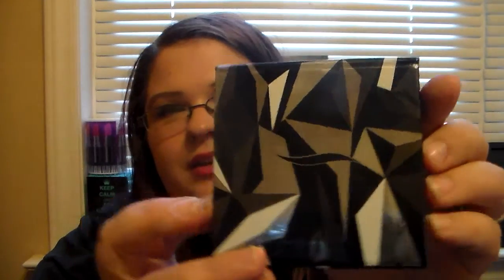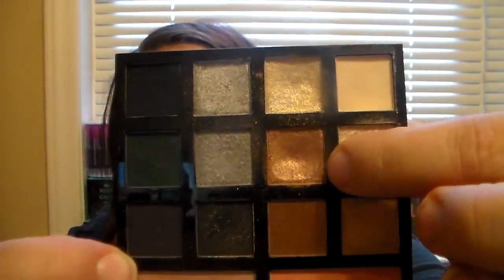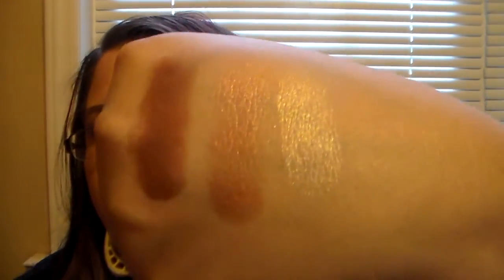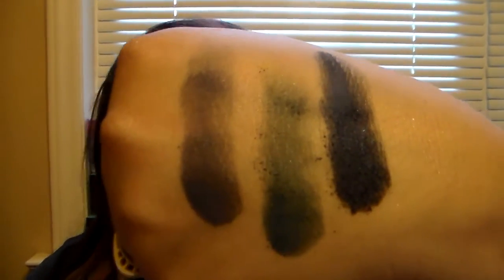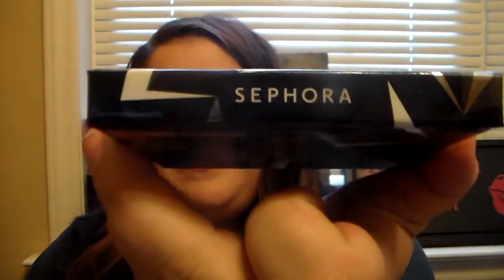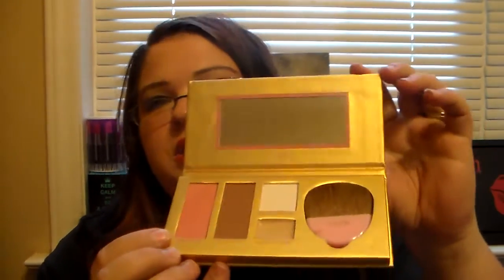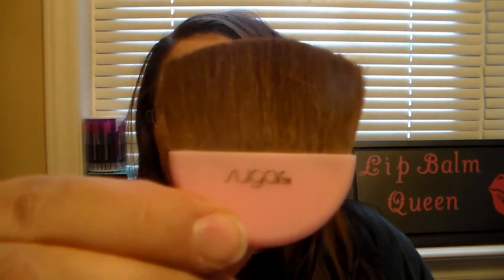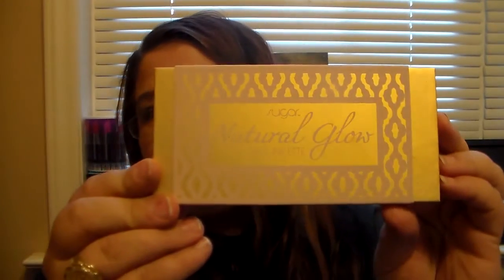My Palette Of The Week is ? Week #25